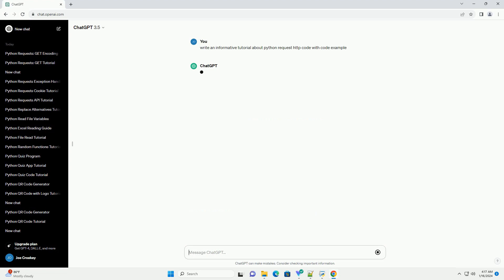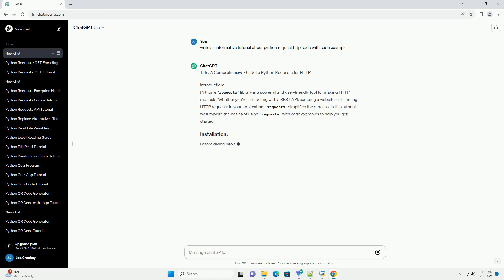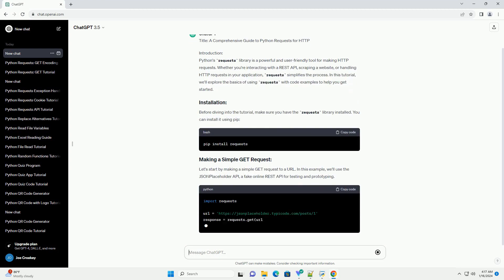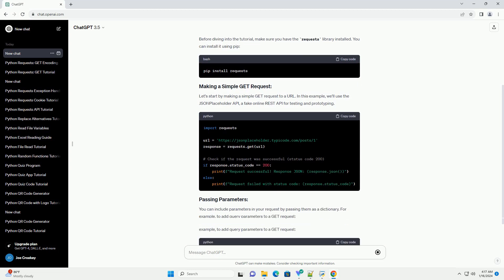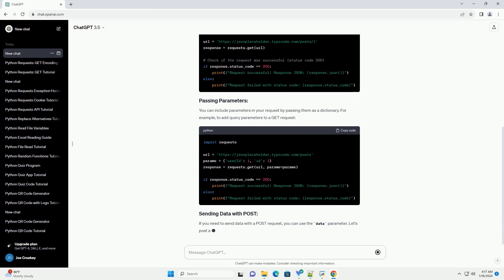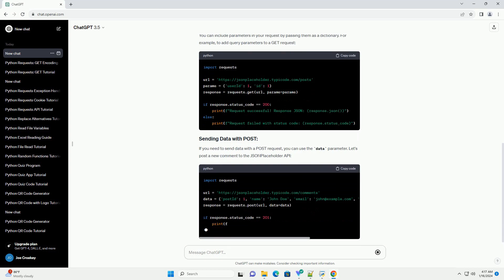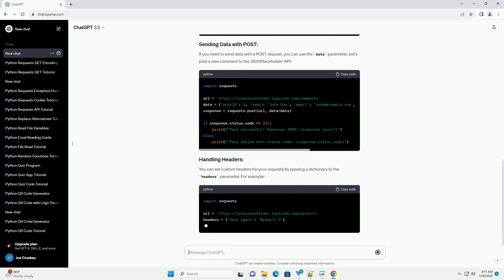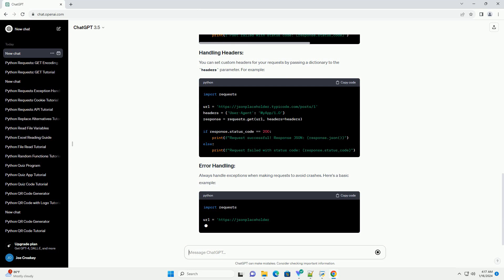python request http code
Title: A Comprehensive Guide to Python Requests for HTTP
Introduction:
Python's requests library is a powerful and user-friendly tool for making HTTP requests. Whether you're interacting with a REST API, scraping a website, or handling HTTP requests in your application, requests simplifies the process. In this tutorial, we'll explore the basics of using requests with code examples to help you get started.
Before diving into the tutorial, make sure you have the requests library installed. You can install it using pip:
Let's start by making a simple GET request to a URL. In this example, we'll use the JSONPlaceholder API, a fake online REST API for testing and prototyping.
You can include parameters in your request by passing them as a dictionary. For example, to add query parameters to a GET request:
If you need to send data with a POST request, you can use the data parameter. Let's post a new comment to the JSONPlaceholder API:
You can set custom headers for your requests by passing a dictionary to the headers parameter. For example: